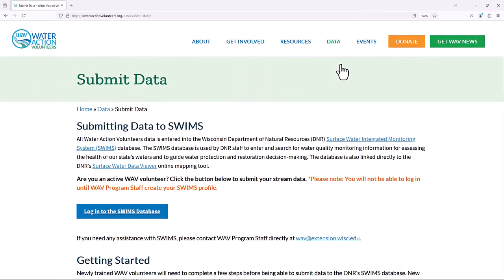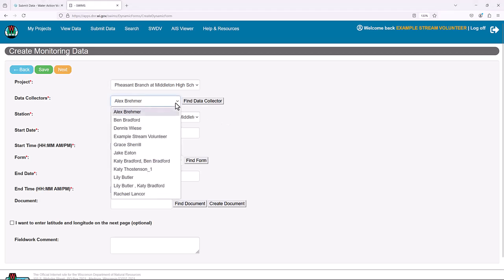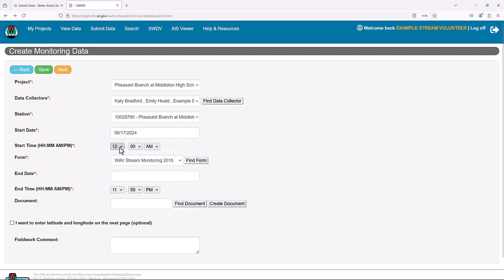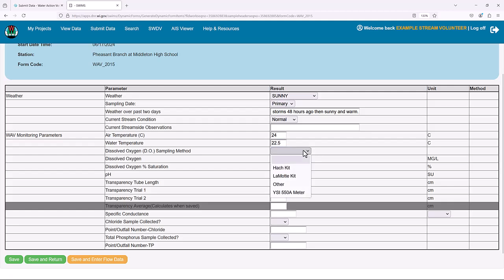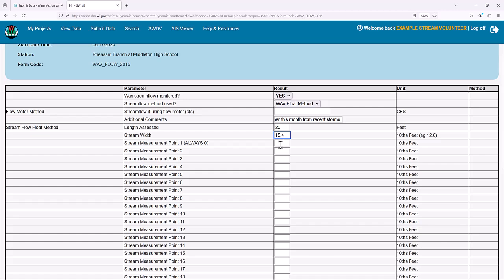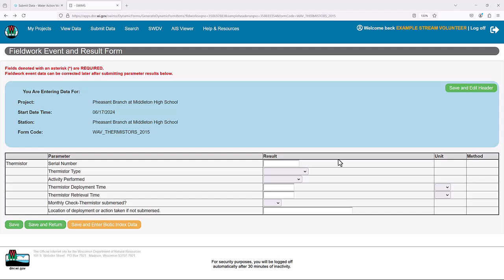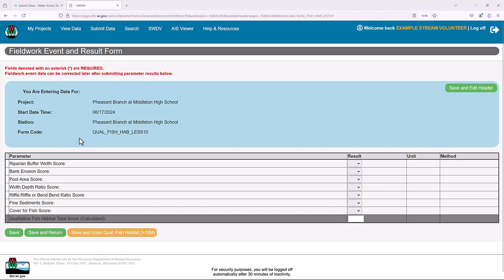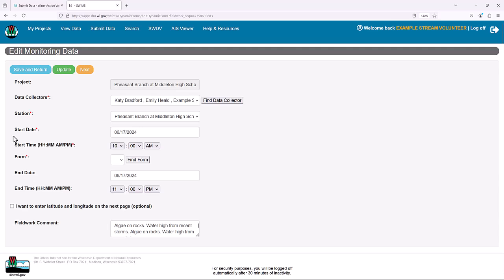A Quick Tutorial: How to Submit Stream Data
In this quick tutorial, we will walk you through how to log in and submit data to the Wisconsin Department of Natural Resources' SWIMS database. This tutorial is for volunteers participating in Wisconsin's Water Action Volunteers stream monitoring program.

Chapters in the video:
0:50 - Logging into SWIMS
1:42 - Adding monitoring teammates (creating a data collector group)
3:06 - Entering weather and general monitoring parameters
4:38 - Entering streamflow data
6:40 - Entering biotic index data and reporting aquatic invasive species
7:33 - Entering habitat assessment data
8:35 - Editing a fieldwork event